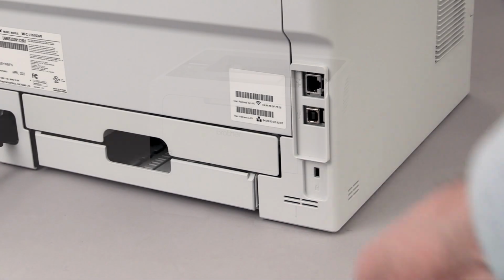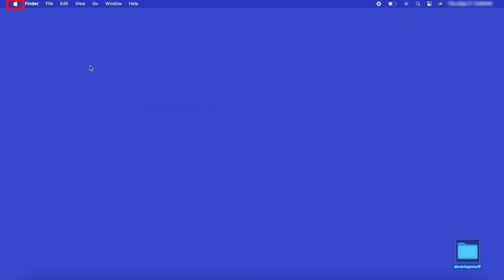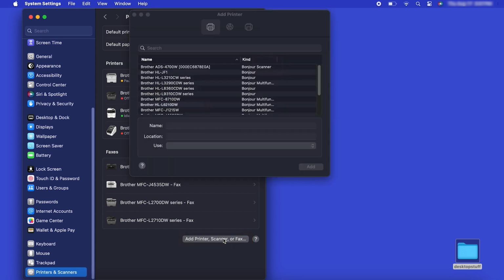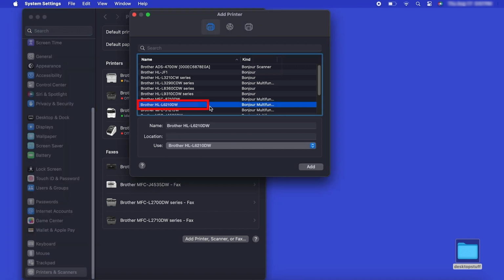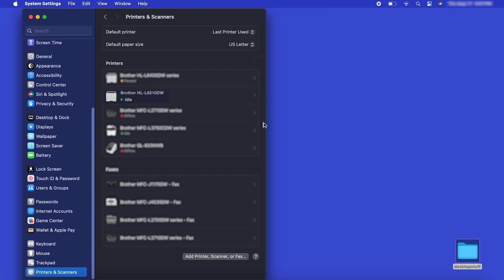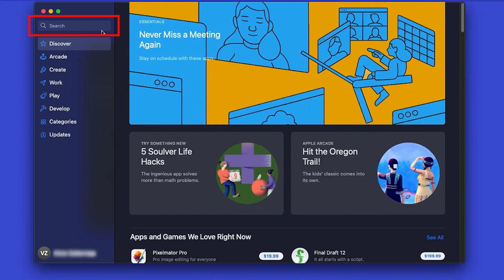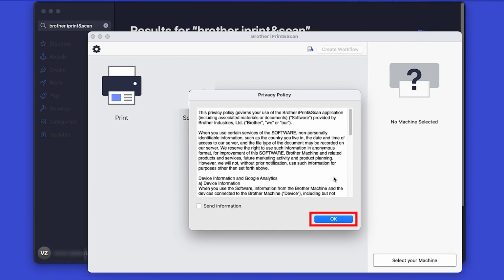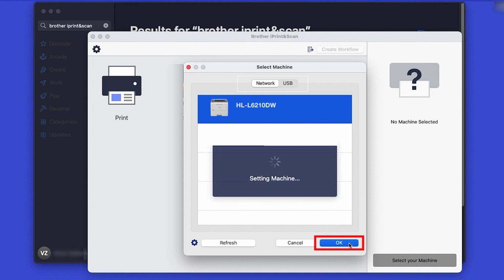Install MFCL6210DW on a wired network - Mac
Learn how to set up your Brother HL-L6210DW, HL-L6210DWT or HL-L6217DW laser printer on a wired Ethernet network in this tutorial.

Models covered:
Brother HLL6210DW
Brother HLL6210DWT
Brother HLL6217DW

Quick Links / Table of Contents:
Intro 00:00
Models covered 00:10
Connect the cable - 00:20
Add printer in OS - 00:40
Install iPrint&Scan - 01:33

Transcript:
Welcome. Today we’re going to learn how to install your Brother HL-L6210DW on a wired ethernet network.

This video will cover multiple models and operating systems even though your machine may not match the model on the screen the overall process will be the same.  (Covers HL-L6210DWT and HL-L6217DW usb setup too.)

We will begin by connecting by connecting your machine to the network router with an Ethernet cable. Verify that your machine is powered on.

Now that your machine is connected, you’ll need to add the printer in the operating system. In the top left corner click the Apple icon. Then click System Settings. Next, click Printers & Scanners

Click the Add Printer, Scanner or Fax button located below the printers list. Your machine should now display in the Add Printers window.

Select your Brother machine from the list. The click Add

If your machine is not found it is most likely due to an error in device discovery protocols. You will need to reboot your computer, the Brother machine, and attempt device discovery again.

If your model features a scanner you will need to download the Brother iPrint&Scan app in order to scan to your computer.

From the Finder, navigate to Applications and then App Store. In the search box, type brother iPrint&Scan. Then press Enter. On the listing for iPrint&Scan, click “Get” or the cloud icon.

After the download is complete, click Open. Review the privacy policy and click ok to continue. Then click Select your Machine.

Verify the connection is set to Network

Select your model, then click OK. Click OK again

All the functions your machine supports will now display in the iPrint&Scan window. You are now ready to scan and print

Customers also searched:
Brother HL L6210DW ethernet Mac
Brother HL L6210DWT ethernet Mac
Brother HL L6217DW ethernet Mac